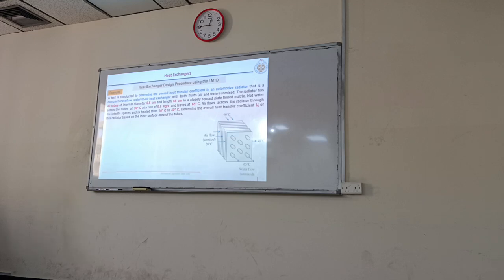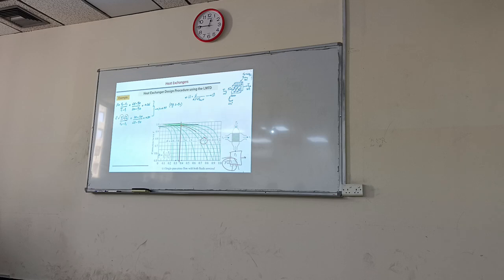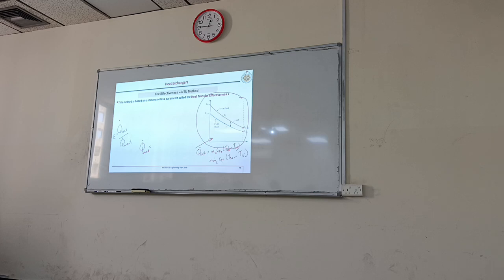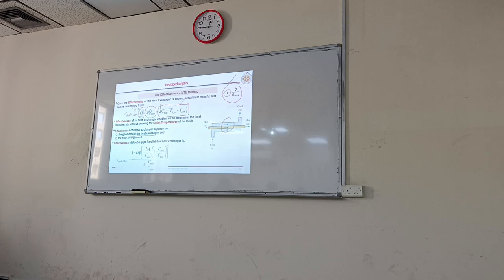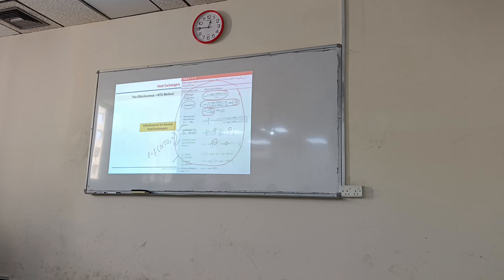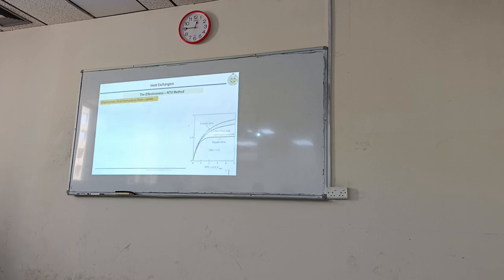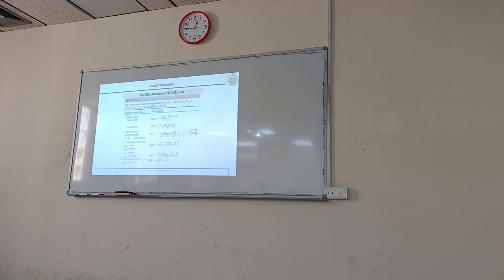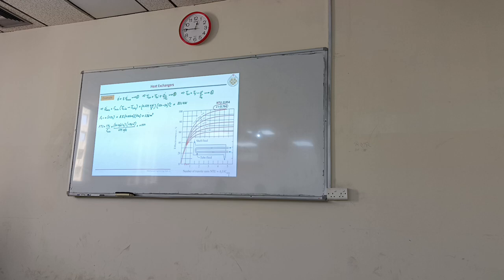26 Heat Exchangers